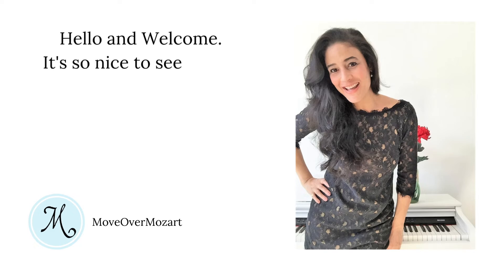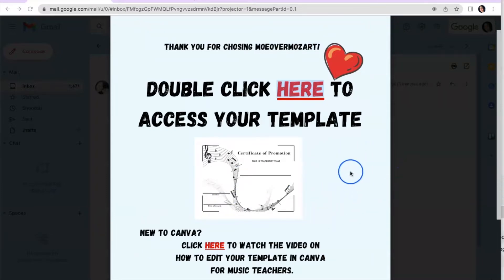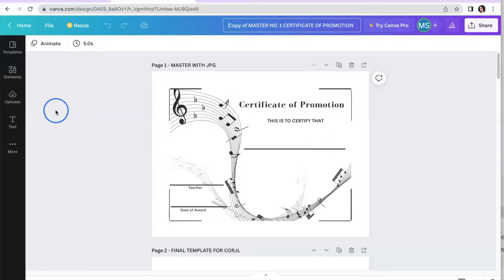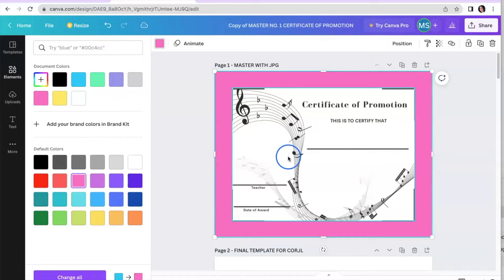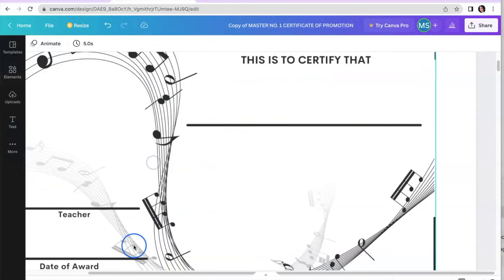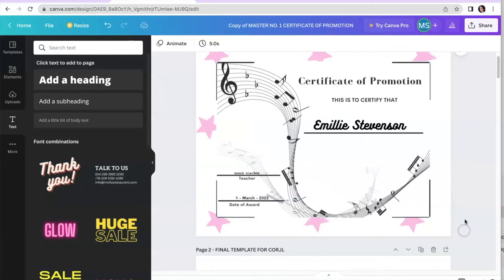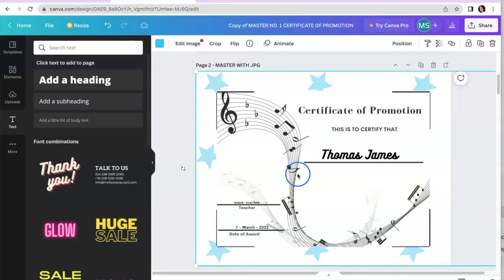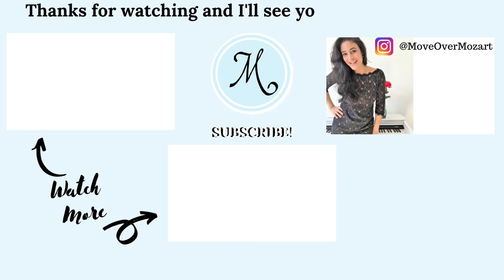CANVA FOR MUSIC TEACHERS | EDIT A MUSIC TEMPLATE IN CANVA | EASY CANVA TUTORIAL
In this lesson, we will be looking at how to edit a music template in canva for Music Teachers!

Together we'll practice how you can access your music template in canva create save and share your music design.

🎶🎹💙 My Etsy Shop

Happy Teaching! 🎶🎹💙